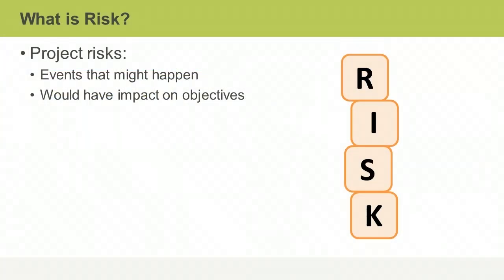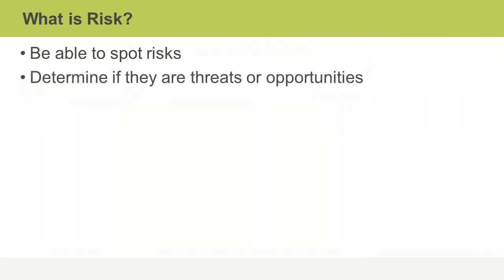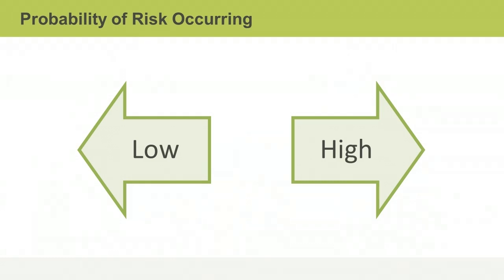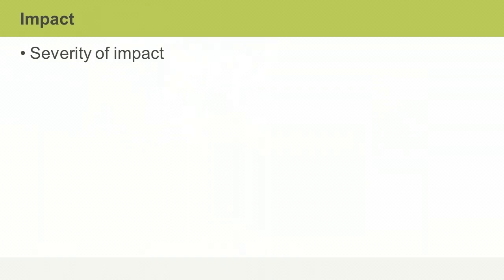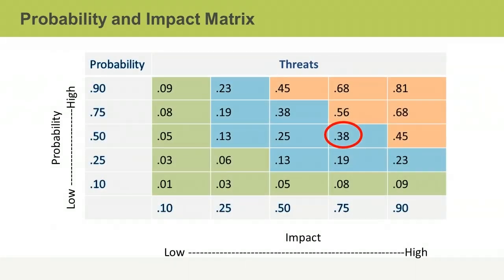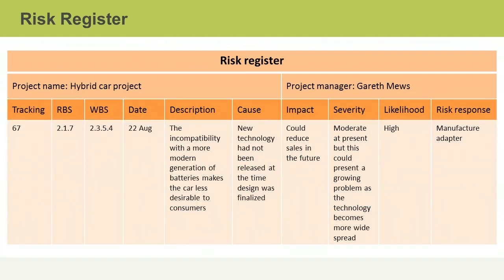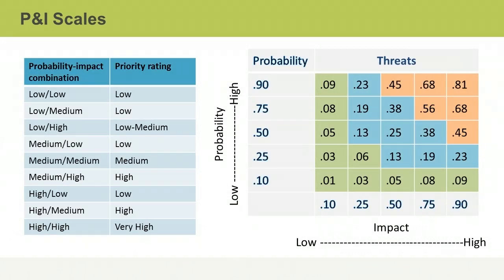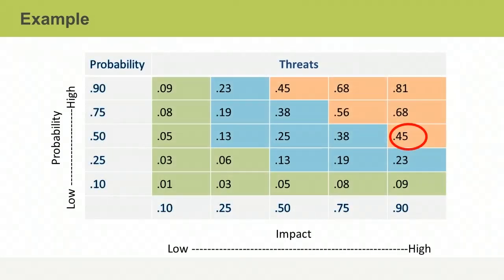27 Resource & Risk Planning